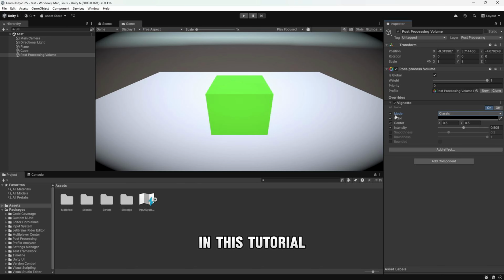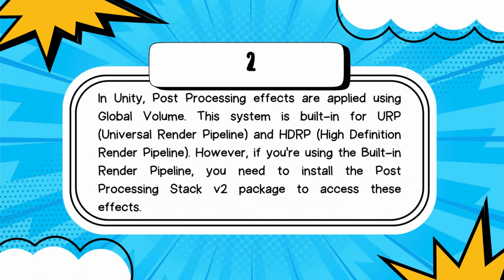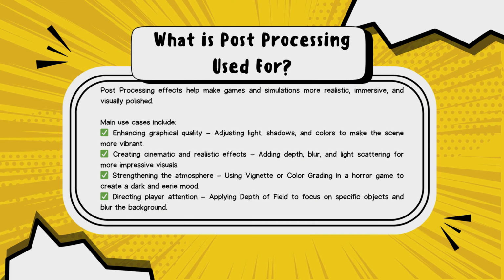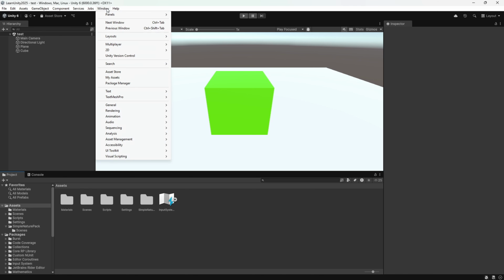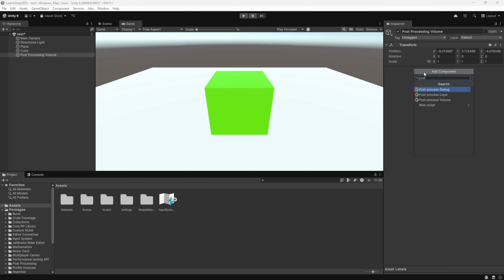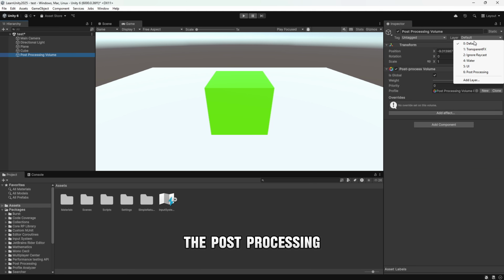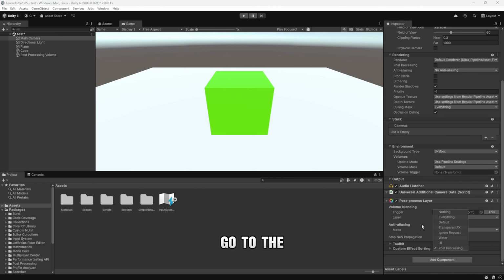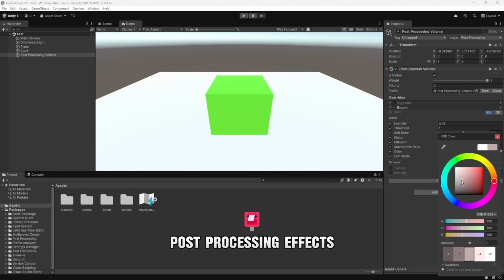UNITY C# GAME DEVELOPMENT - Post Processing Unity | 2025 Beginner Course | EP 22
Learn how to use Post Processing in Unity to enhance your game visuals! In this episode

unity post processing , post processing tutorial unity , unity for beginner

Chapters
00:08 - Introduction
00:13 - What is post processing?
00:46 - Why use Post Processing in Unity?
01:27 - Importing Post Processing Package
01:43 - Creating a Post Processing Volume
02:17 - Adding Effects (Bloom, Color Grading)